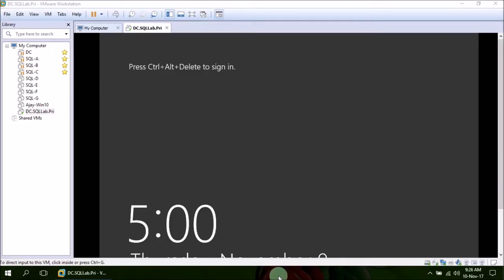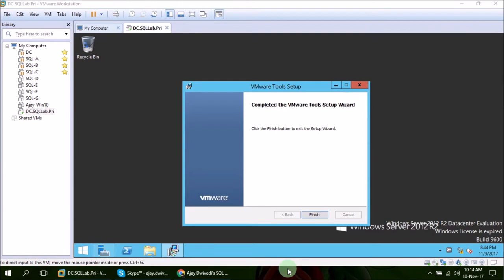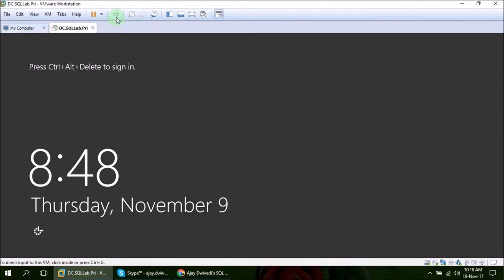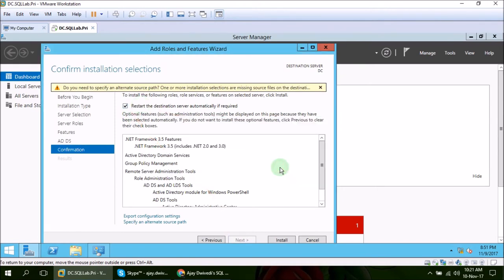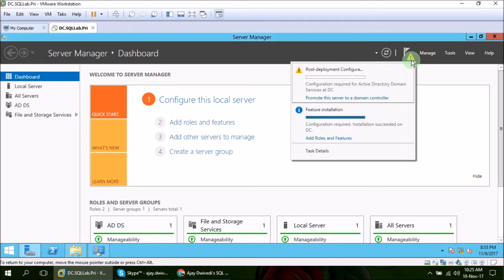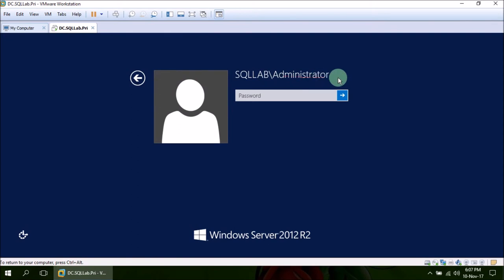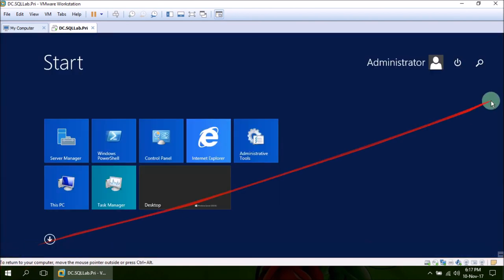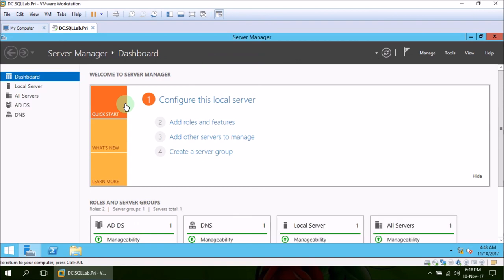Setup Domain Controller in VM using Windows Server 2012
In this demo, we will learn how to create Domain Controller with SQLLab.Pri domain, and setup AD Group and Users using Windows Server 2012 in a VM using VMware Workstation.
This is an important step in creating SQL Server Virtual Lab.